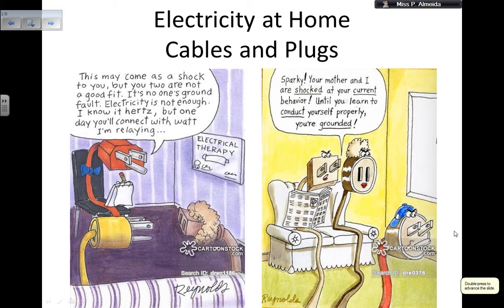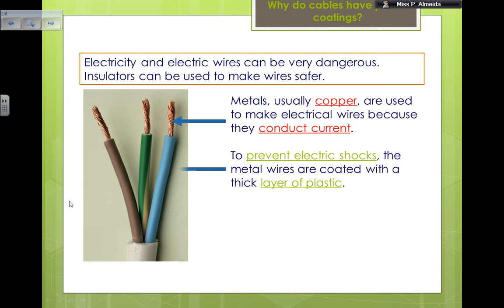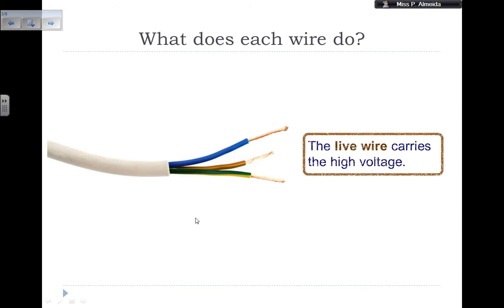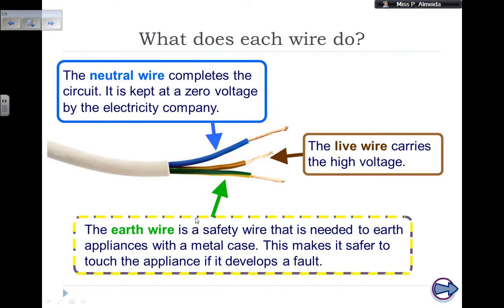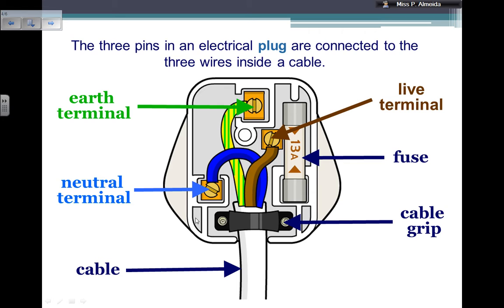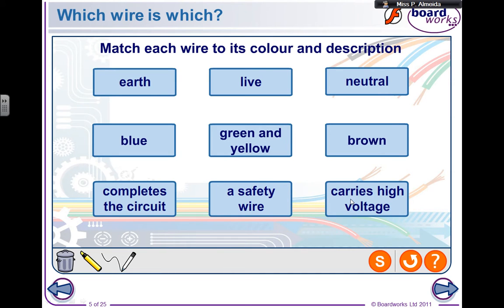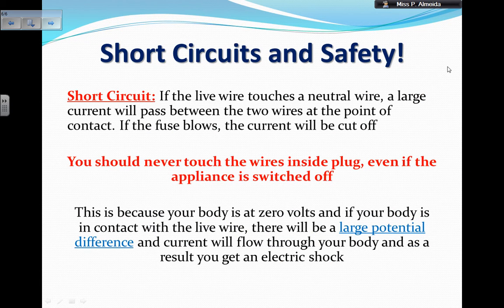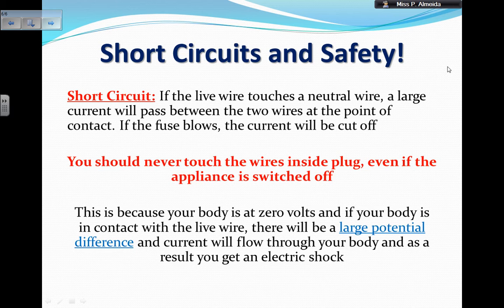Electricity at Home: Cables and Plugs - GCSE Physics Revision